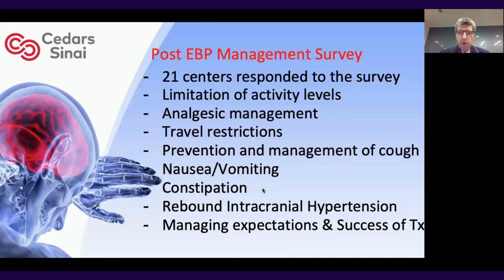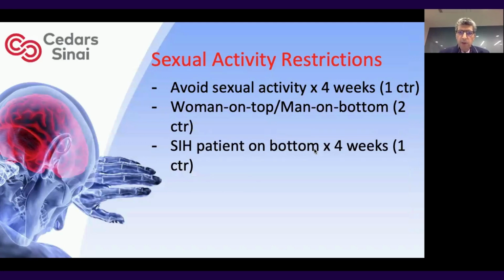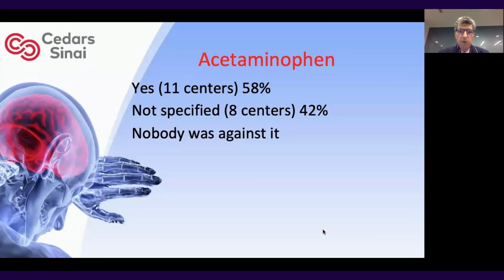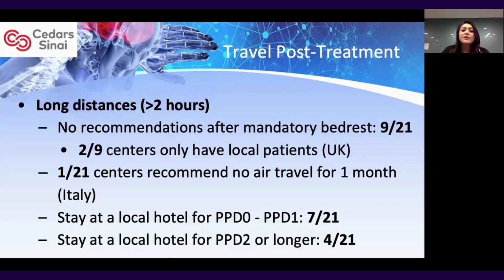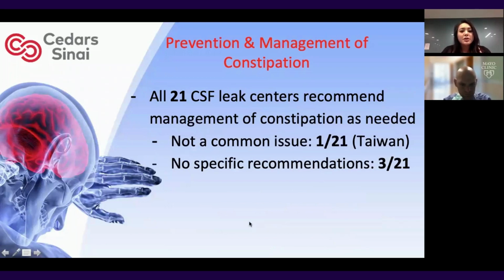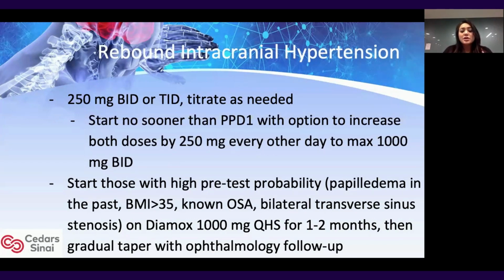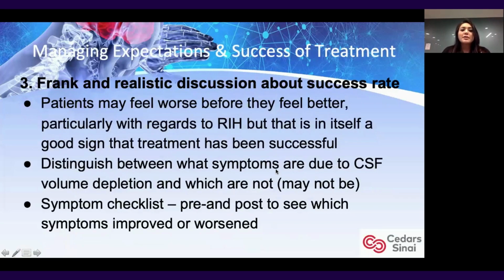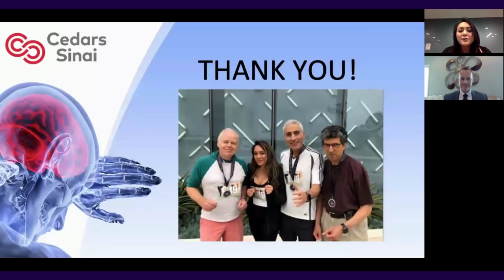Dr. Charles Louy and Rachelle Tache, NP — Practical post-treatment considerations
Dr. Charles Louy, Professor of Anesthesiology, Medical Director of Inpatient Pain Service, and Associate Program Director, Pain Management Fellowship at Cedars-Sinai in Los Angeles, CA, presented this talk on “Practical post-treatment considerations” along with Nurse Practitioner Rachelle Tache at the 4th Cedars-Sinai Intracranial Hypotension Symposium.